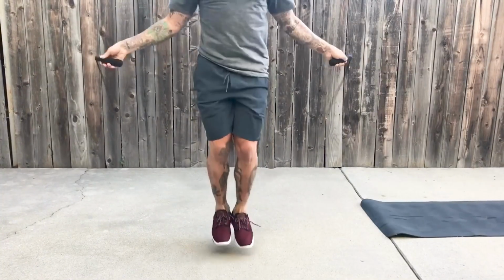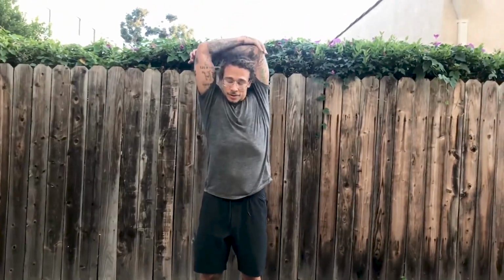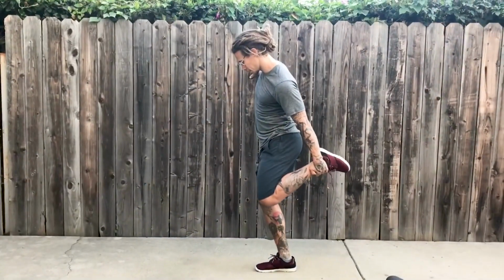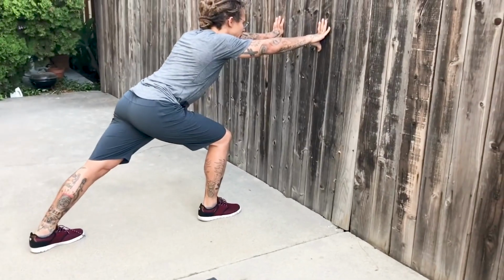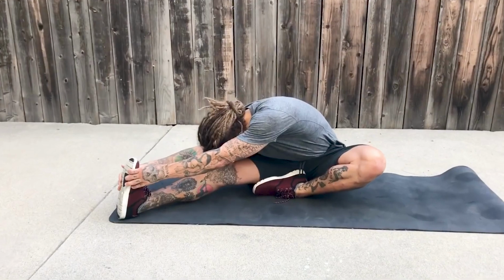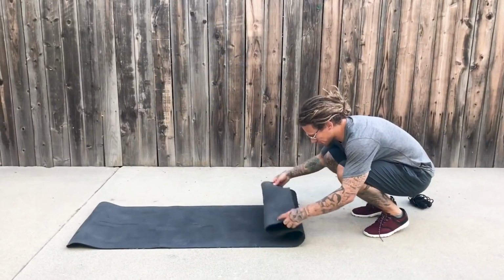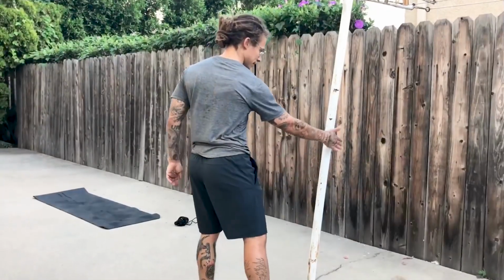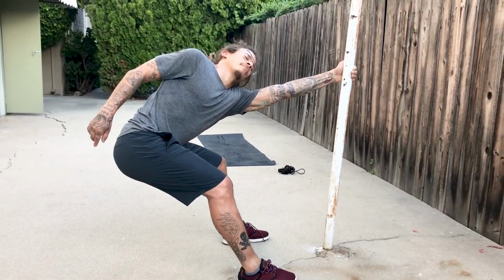Basic Stretches You Should Do Everyday | Pro Skater Neen Williams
Stretching is very essential for everyone!  It gives you a good start to your day, it loosens your hinges, and also helps in the prevention of injury.

Pro Skater Neen williams made this video to help give you, the viewer some ideas on stretches to do.  This is a combination of his favorite stretches.  Need does this routine in the morning when he wakes up, in the afternoon when he's about to engage in physical activity, and at night before bed.   Enjoy this video and Neen hopes it gives you some ideas for your routine.  Thank you for joining!

Most known for his skills and unique style in skateboarding, Neen Willams juggled a period of time in his career with heavy partying and injuries. In wanting to change his lifestyle, optimize his performance and seek longevity, Neen Williams decided to go sober.

For the past few years, Neen has worked hard to carve out a unique space for being at the forefront of health, wellness and fitness in skateboarding. He has appeared on Viceland’s “King of the Road” show. He has partnered up with leading brands in various industries. He picked up a few certifications on his way – certified Onnit kettlebell specialist and a certified level 1 steel mace specialist. Neen has started his own company where he sells his signature spice rubs for meal prep and signature t-shirts.

Neen is authentic and is true to himself by sharing his knowledge and positivity across his social media channels and connecting with his fans.

Our mission is to inspire peak performance through a combination of unique products and actionable information. Combining bleeding-edge science, earth-grown nutrients, and time-tested strategies from top athletes and medical professionals, we are dedicated to providing our customers with supplements, foods, and fitness equipment aimed at helping people achieve a new level of well-being we call Total Human Optimization.